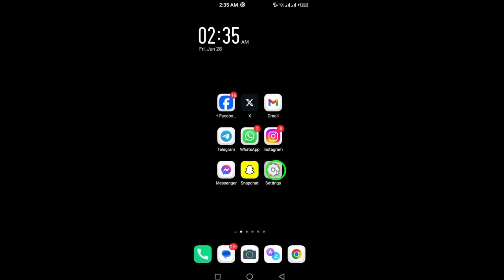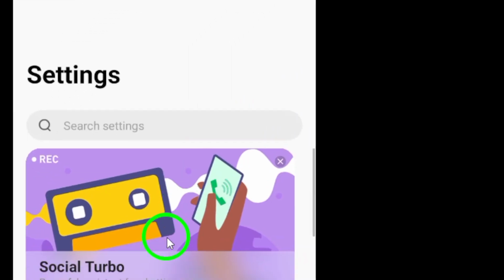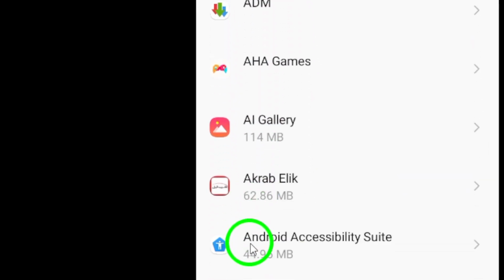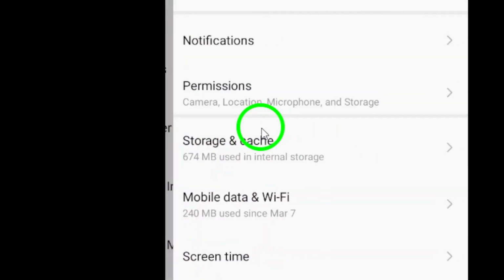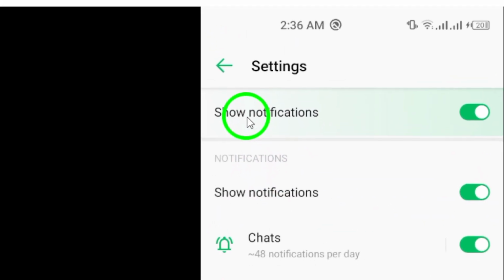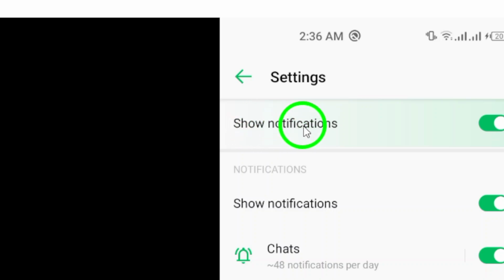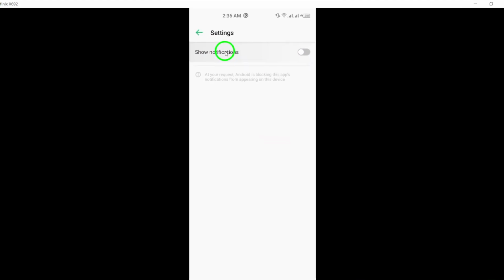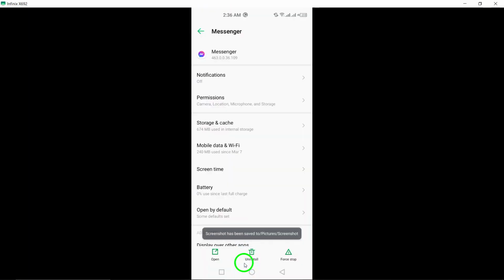How to Disable All Notifications On Messenger (Updated)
Learn how to disable all notifications on Messenger with this easy step-by-step tutorial! In this updated video, I will show you how to turn off notifications for Messenger on your Android phone.

1. Open your android phone’s Settings.
2. Navigate to Apps.
3. Find and select Messenger from the list.
4. Tap on Notifications.
5. Turn off the toggle for Show notifications.

Say goodbye to constant Messenger notifications with these simple steps.